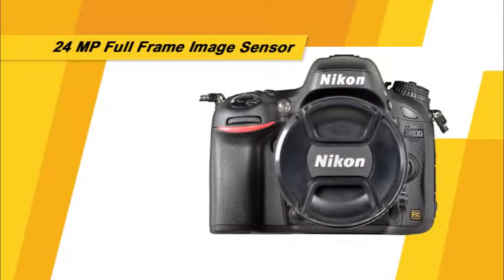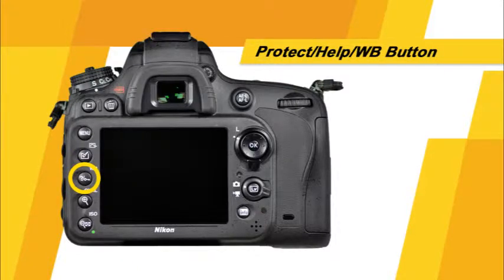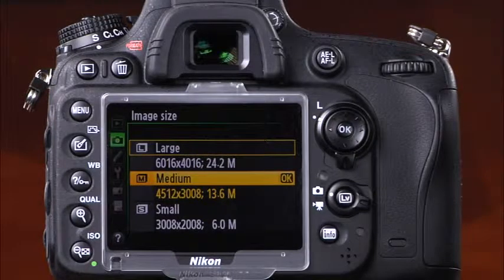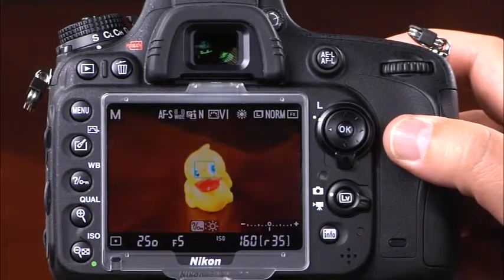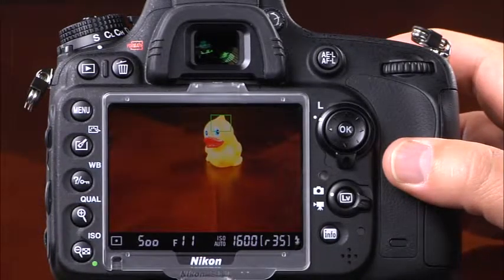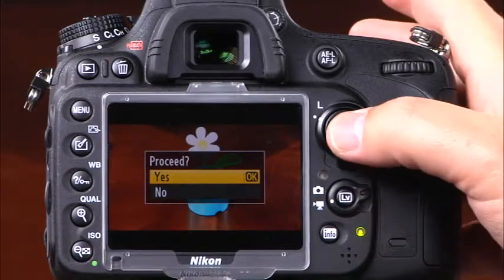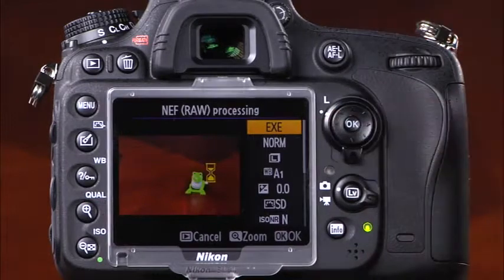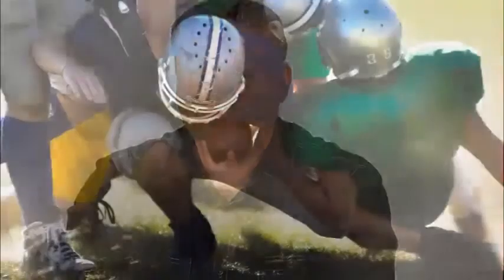Nikon D600 Instructional Guide by QuickPro Camera Guides